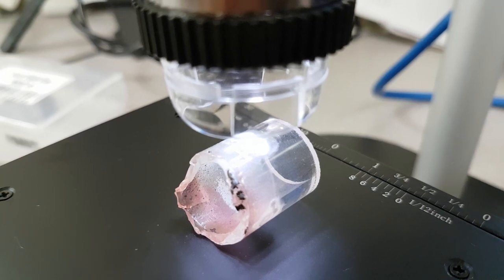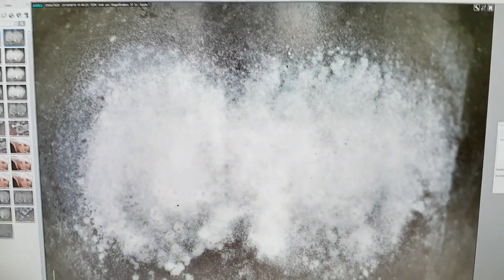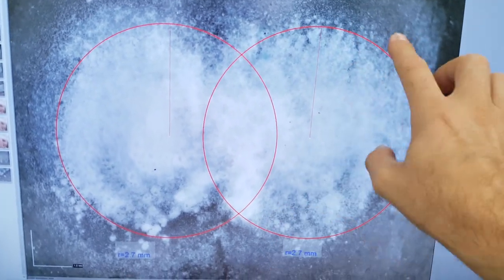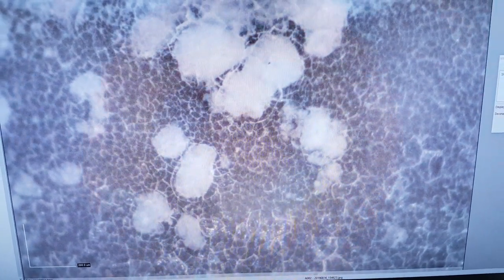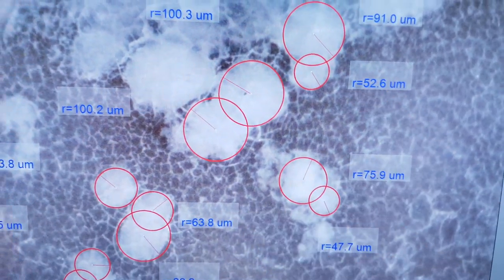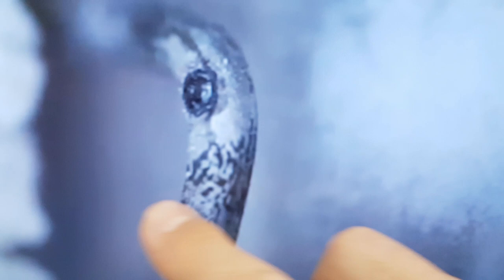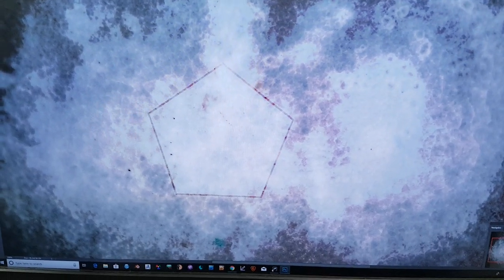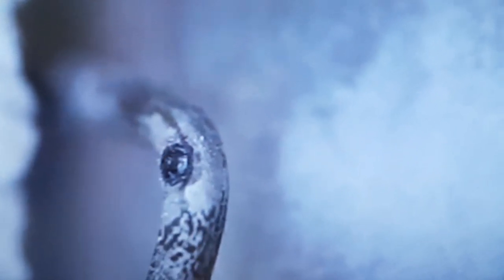LION 2 - Swirls under Dino-lite microscope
The largest duel vortex feature found on LION apparatus to date was on LION 2. This had a coincident indent into the corner of the Kanthal A1 heater coil which we intend to look at under SEM/EDS. In addition, there are many other similar structures on the Quartz at a smaller scale.